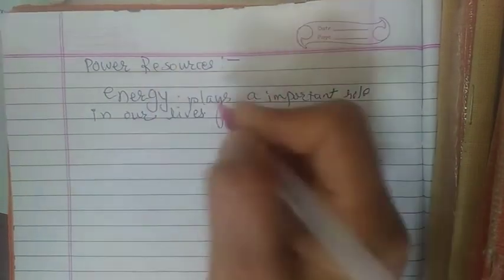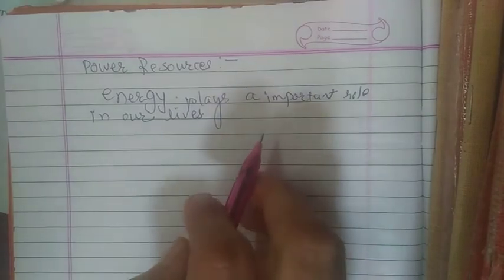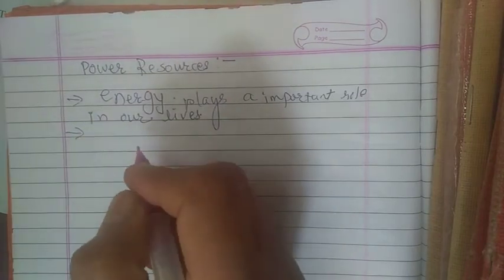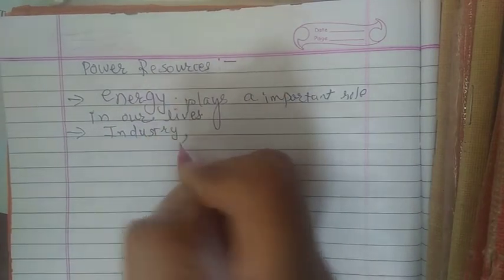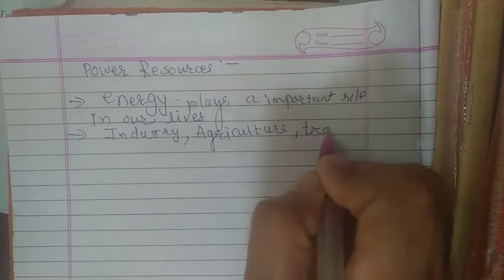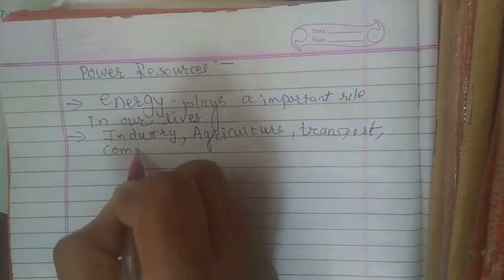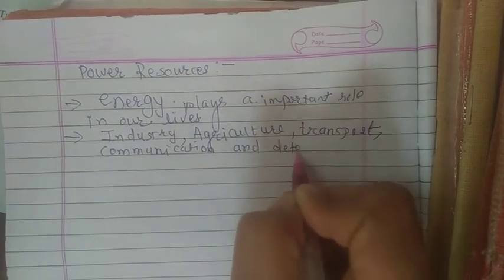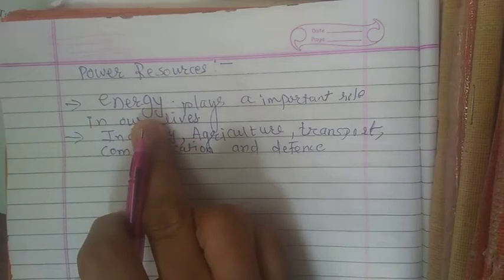NKJ Std 8 geog ch 3 p 3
VIMLABEN